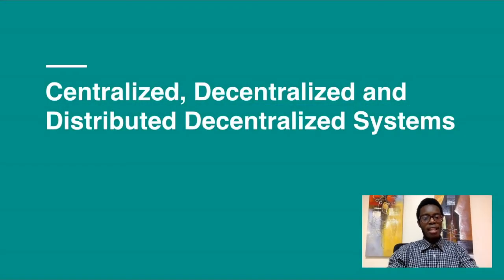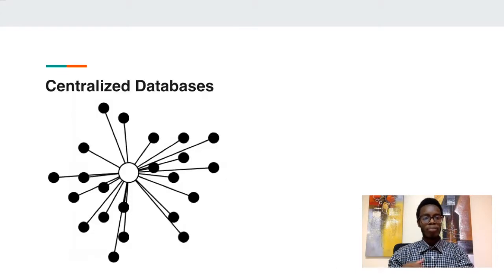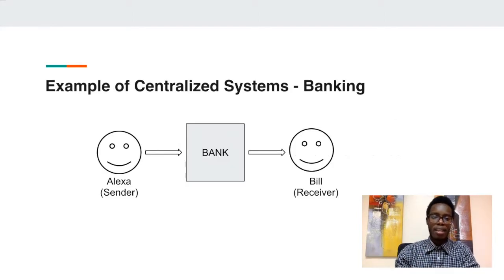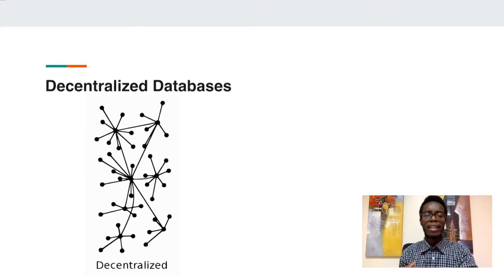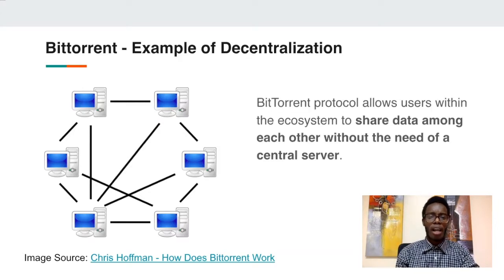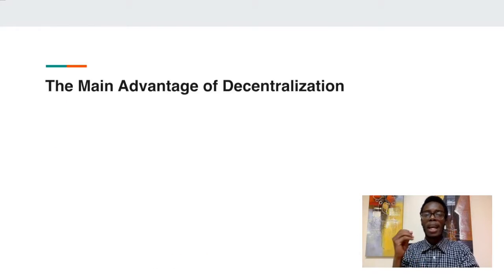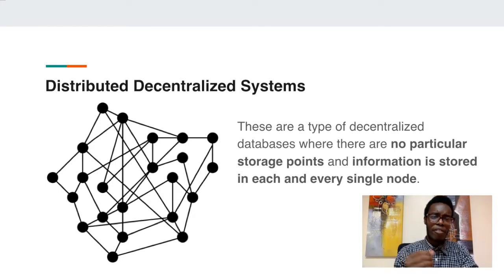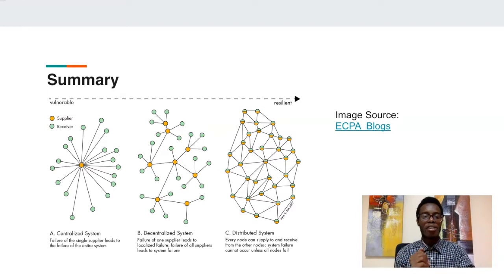Centralized Databases versus Decentralized Databases – Intro to Blockchain || Blockchain Basics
Blockchain is simply a type of database. In this video, we explore the three types of databases: centralized databases, decentralized databases, and distributed databases; as we try to establish a basic knowledge needed to understand Blockchains.

Once you have an understanding of Centralization versus Decentralization, you can check out the next videos in this module:

Chaptr Global is an edtech platform educating emerging economies on emerging technologies shaping the future of work and the fourth industrial revolution. Our focus technologies include Data Science, Blockchain Technology, Artificial Intelligence & Machine Learning among others. We currently predominantly offer online courses on Blockchain, Data Science, and AI and we also run supplementary workshops and meetups on these technologies.